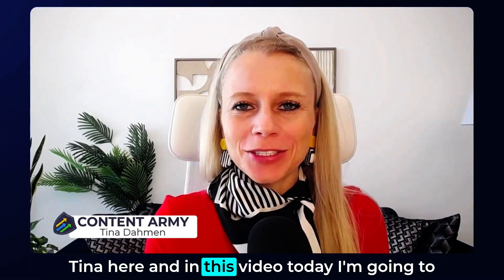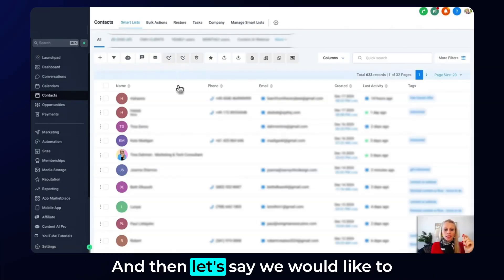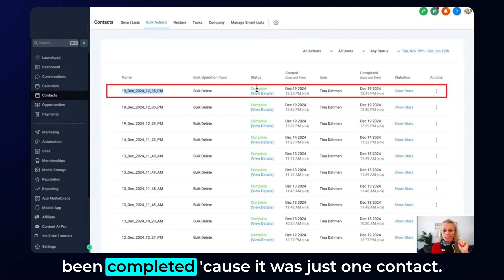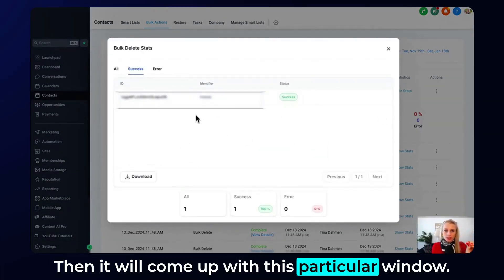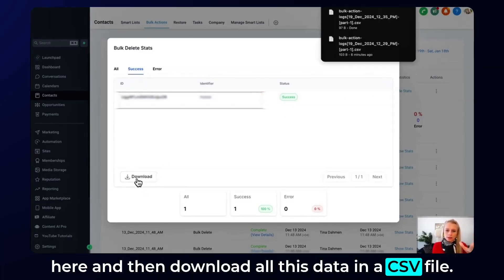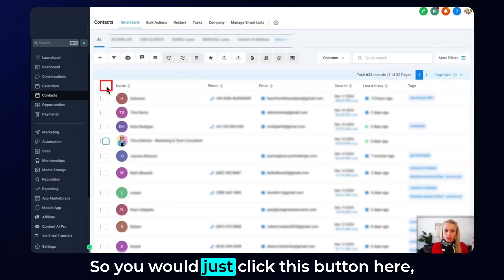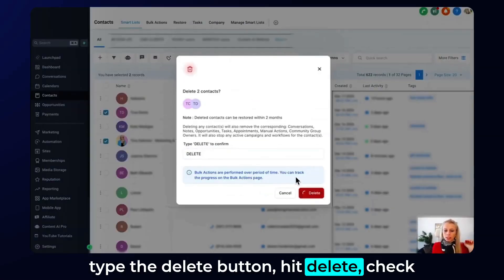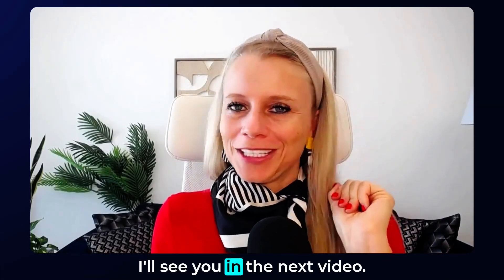How to Delete Contacts from Your Database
Join Tina as she demonstrates how to delete contacts from your database, either individually or in bulk. Learn the step-by-step process to efficiently remove unwanted contacts with ease.

00:00 Introduction and Video Overview
00:09 Deleting a Single Contact
00:33 Checking Deletion Status
01:05 Bulk Deleting Contacts
01:36 Conclusion and Wrap-Up